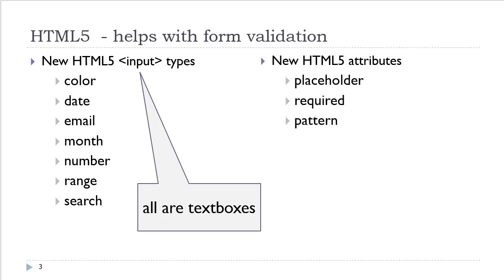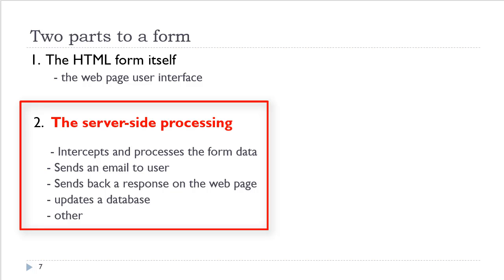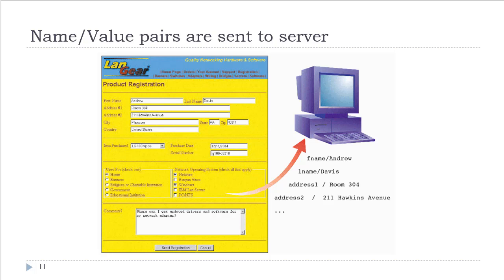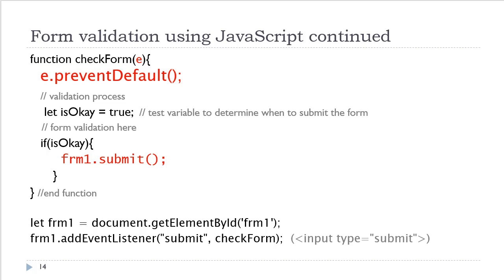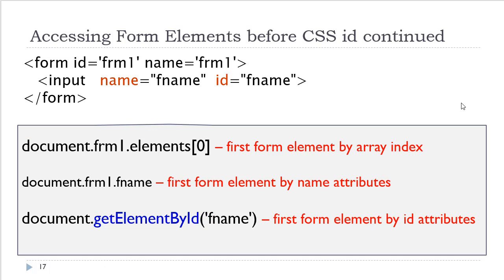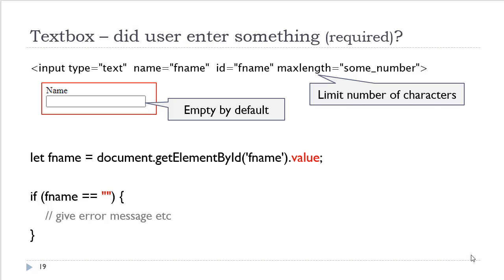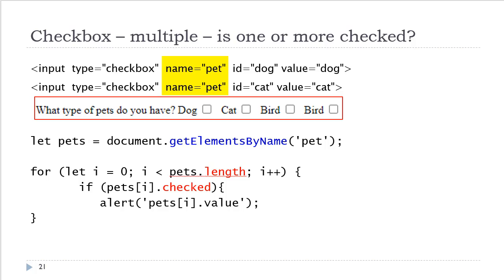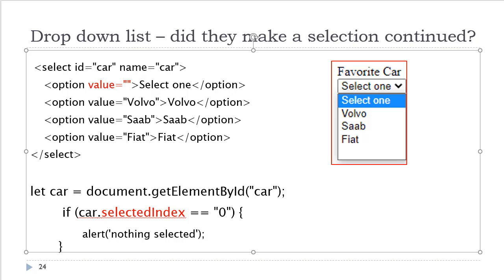JavaScript Form Validation (lecture)